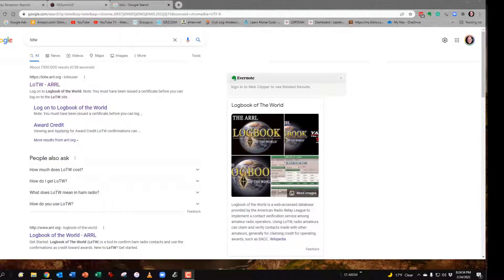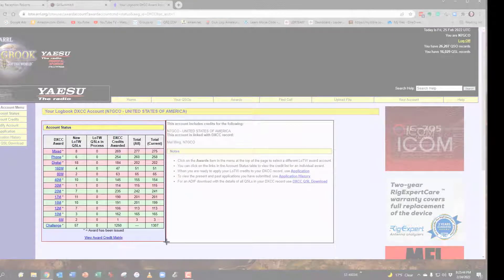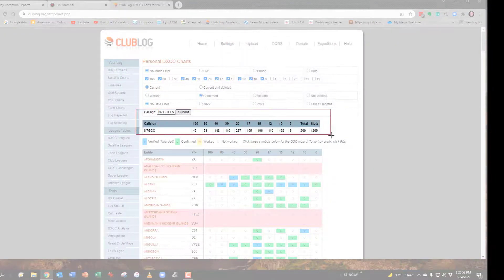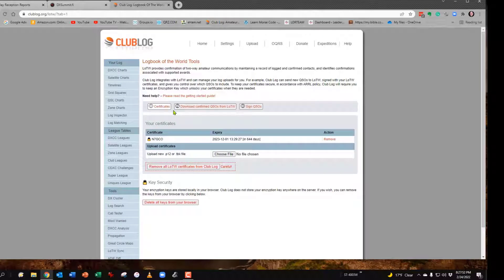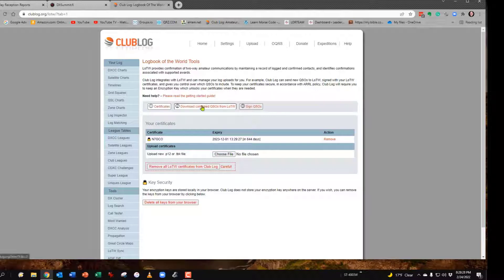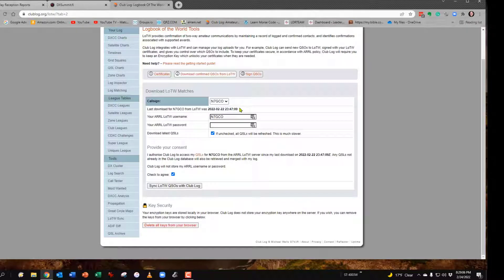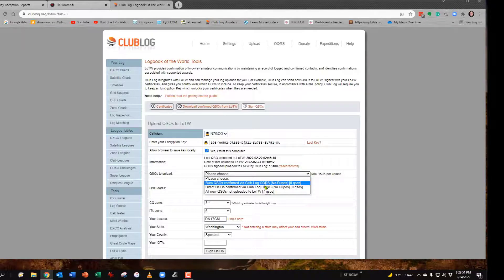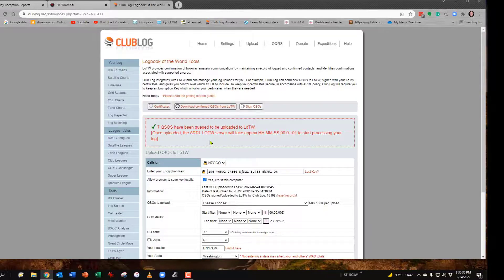Syncing LoTW and ClubLog video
This short video shows how to sync LoTW contacts and Club Log contacts.